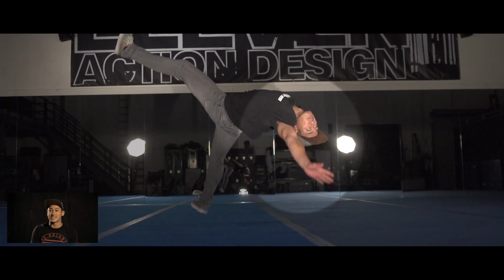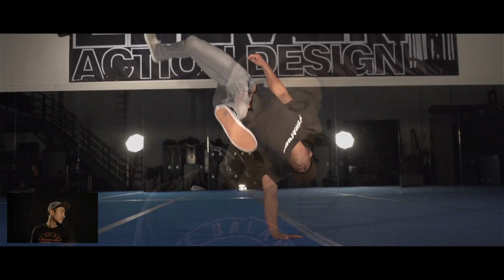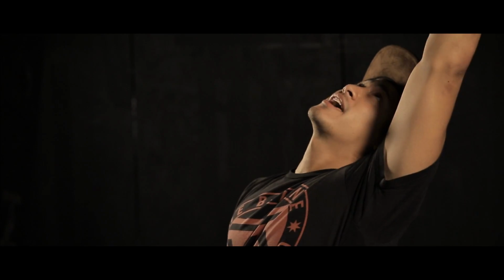How to do a Touch Down Raiz - Tuesday Trick Tip of the Week #1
Here it is! The first of Jeremy Marinas' new installment, Tuesday Trick Tip of the Week! Warning: This is NOT a tutorial!

"If i gave you all the answers, you wouldn't have a tricking journey of your own." -Jeremy Marinas

87Eleven.net
3Amigos Tricking

Camera: Deangelo Harding
Editing: Jeremy Marinas

Thanks to:
Kyle McLean
Heidi Moneymaker
Renae Moneymaker